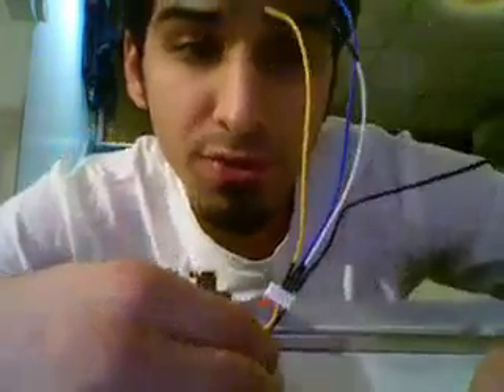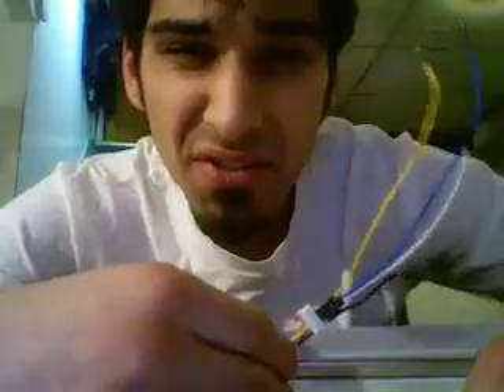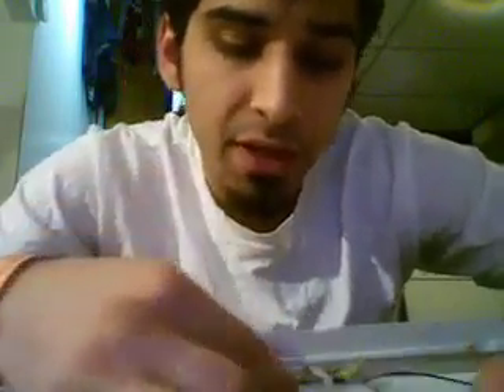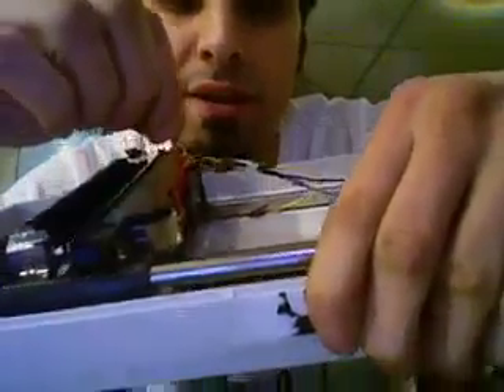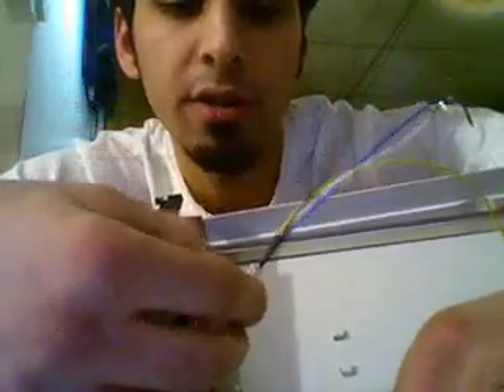Scary Common Ground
The common ground on the stepper motor caused me some trouble till I realized that it actually helps you figure out what all the wires from a stepper motor do. Here's how you connect it all to a ULN2003